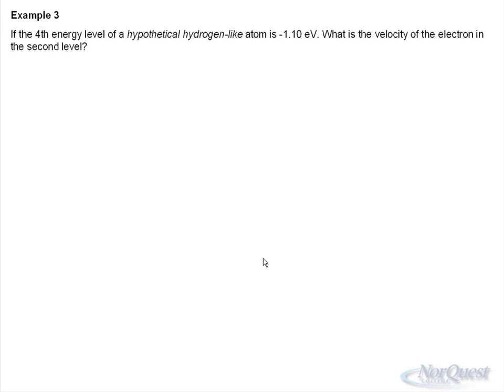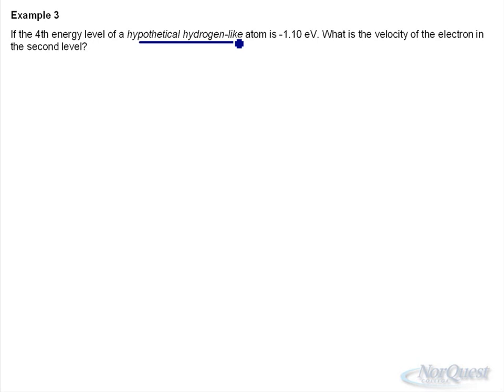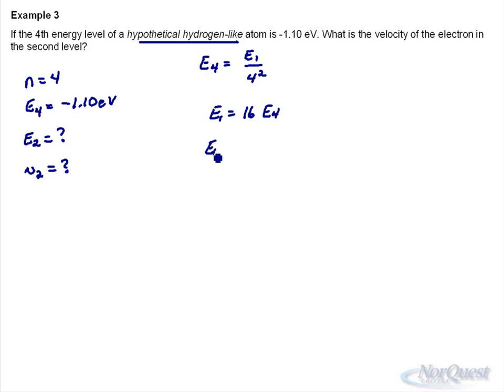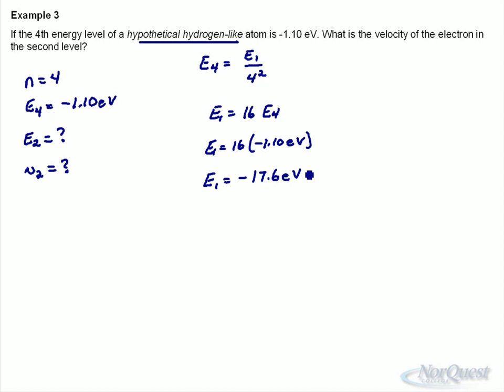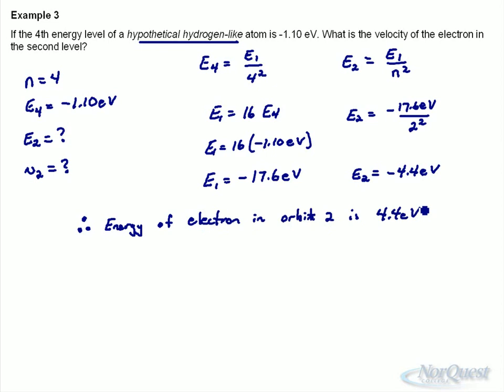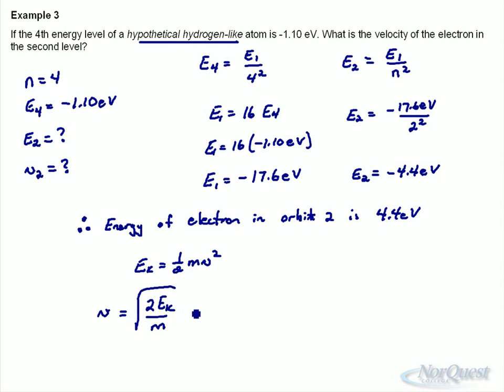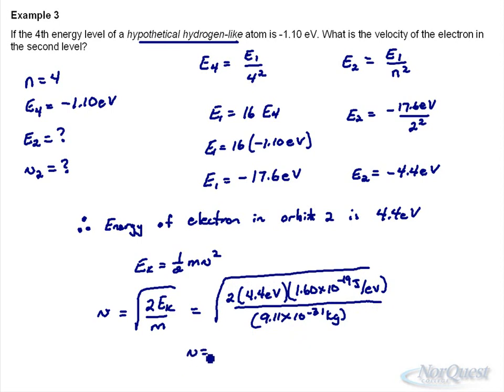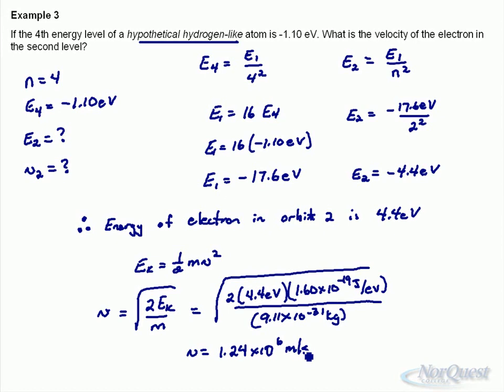The Bohr Model #3